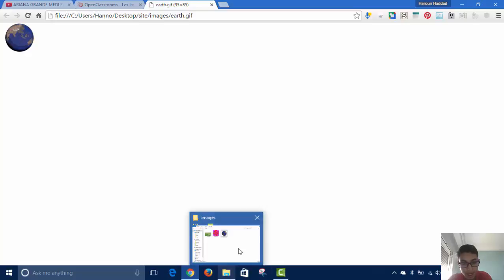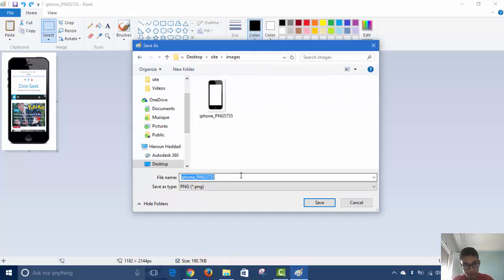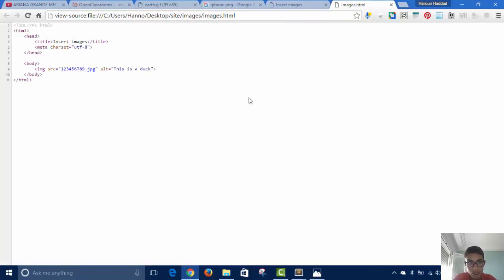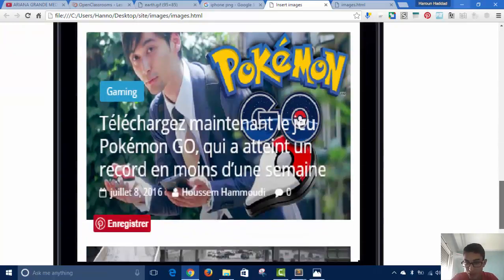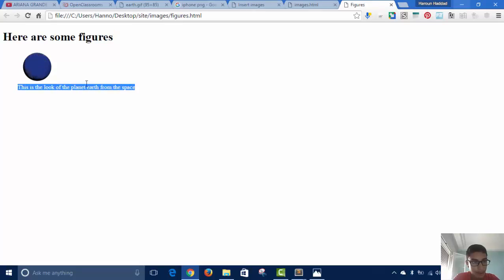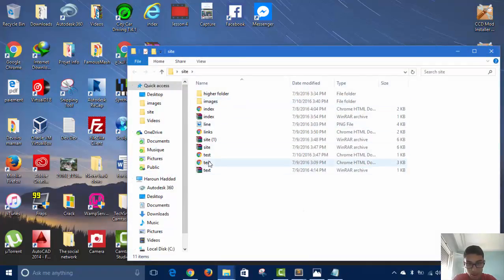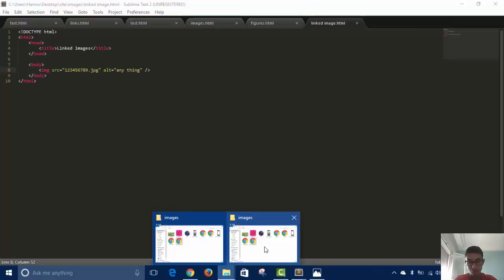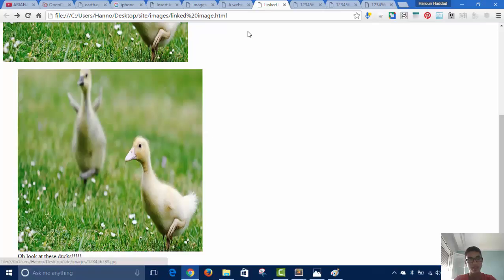Learn HTML/CSS - Lesson 5 - Images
Hello guys and welcome to the last lesson of the part 1, next part will be for CSS stay toon, complete the quiz to know your level, like and subscribe, and leave a comment if you don't understand anything.